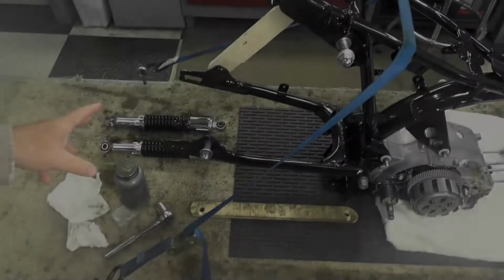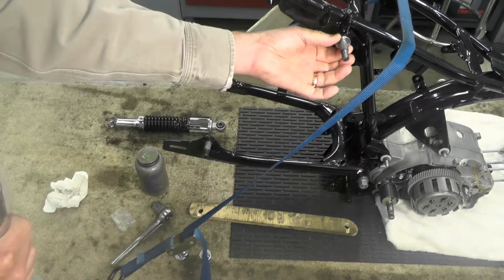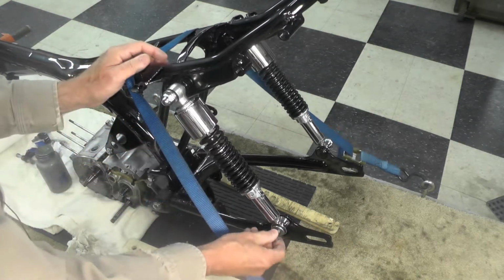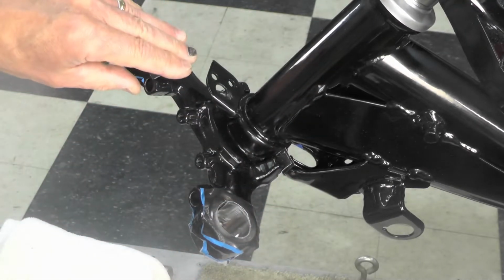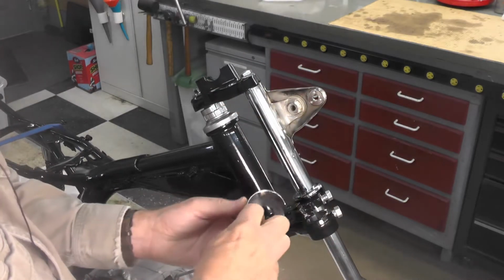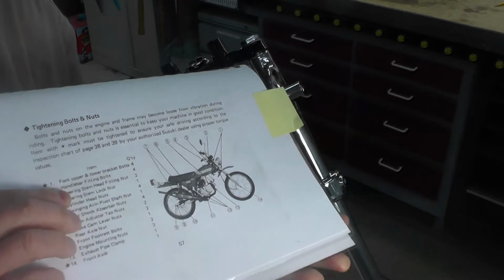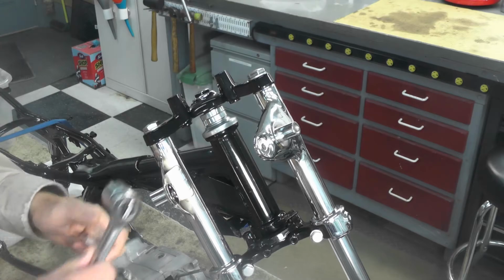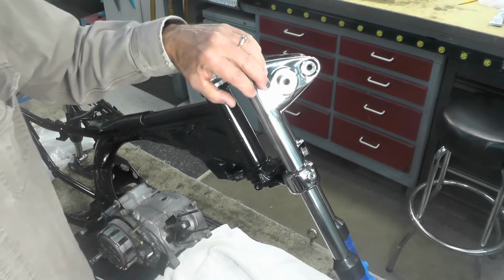Suzuki TS50, Mounting Rear Shock & Front Fork Tubes --- Video #329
In this episode of the Suzuki TS50 restoration project series, we mount the new rear shocks and install the front fork tubes.

⌚ Timestamps
00:00 Intro
00:28 Mounting Rear Shocks
07:44 Removing Powder Coating from Triple Trees
12:14 Installing the Front Fork Tubes
22:15 Wrap Up